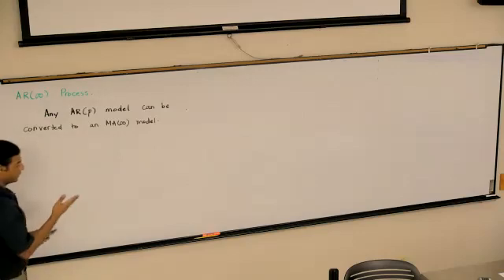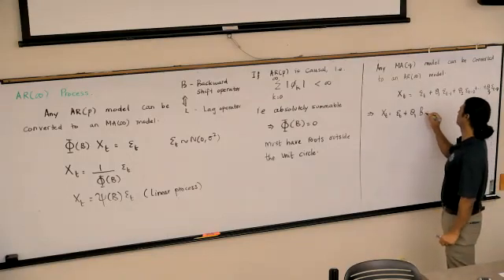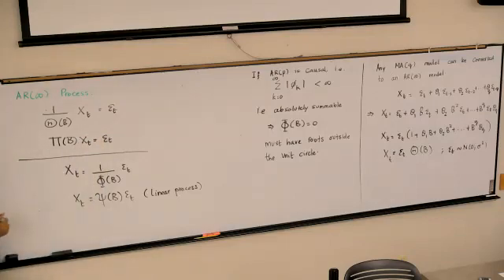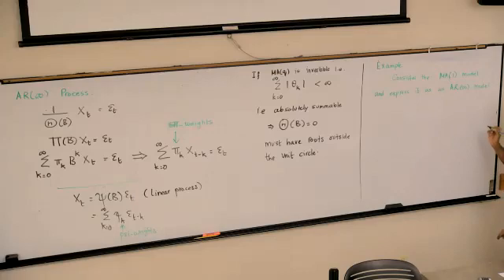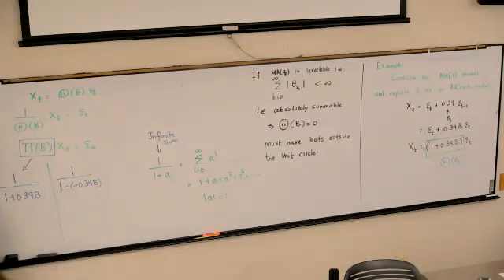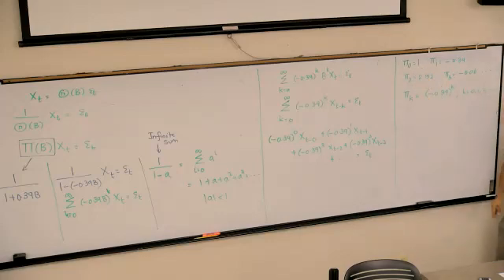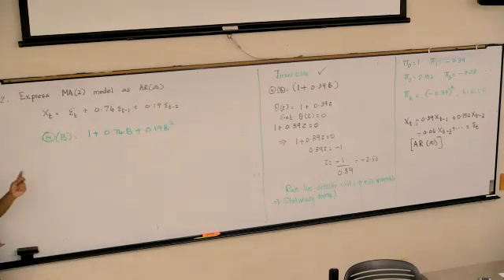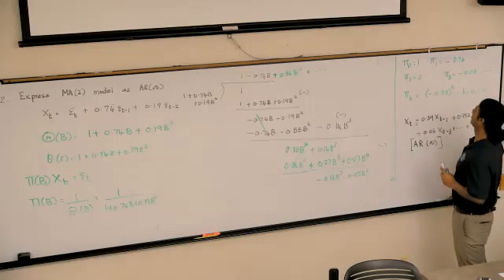AR Infinity Process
Example on AR infinity time series.